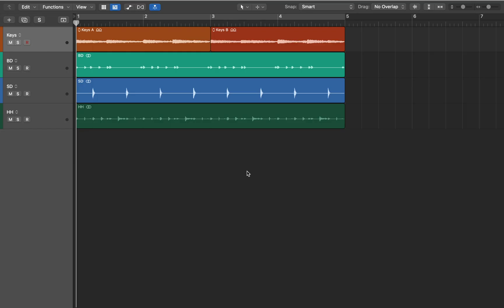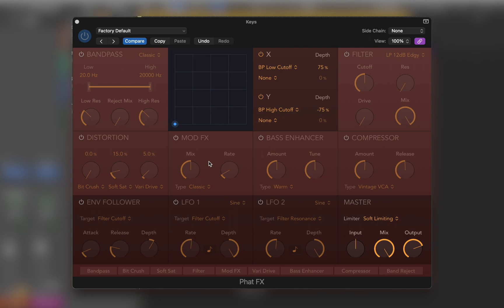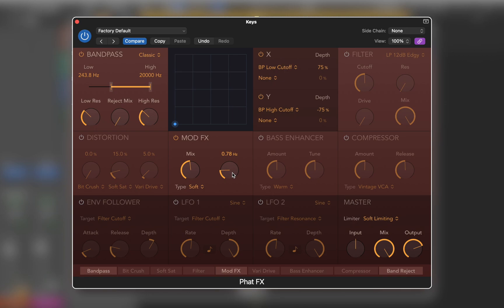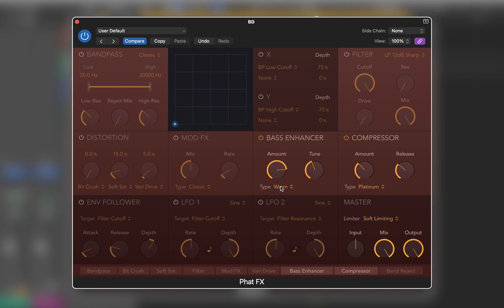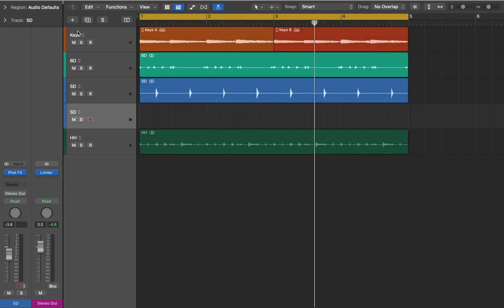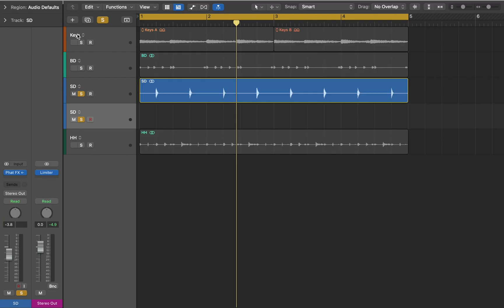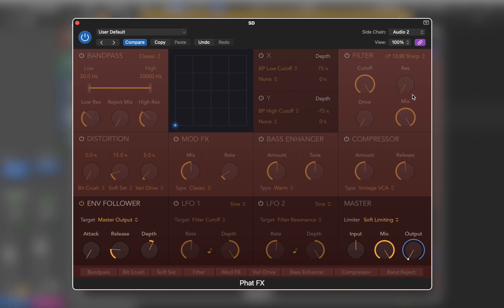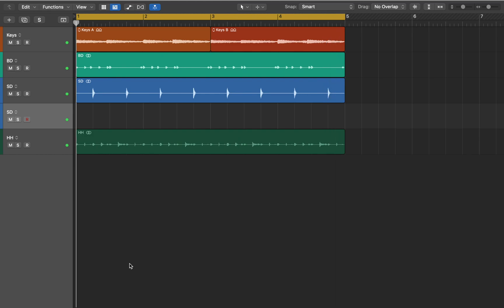Logic Pro: Phat FX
In this video I will show you how to use Phat FX and Envelope Follower. Logic Pro's Phat FX multi-effect brings together a range of lo-fi, sound-enhancing tools in one plug-in.